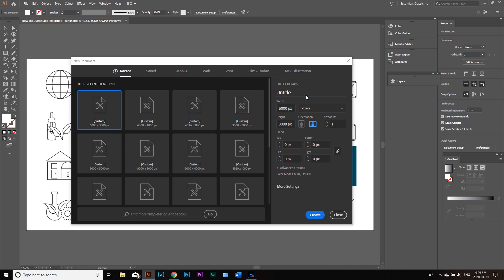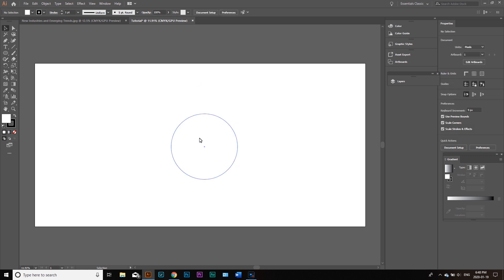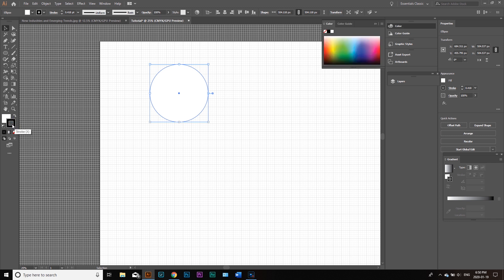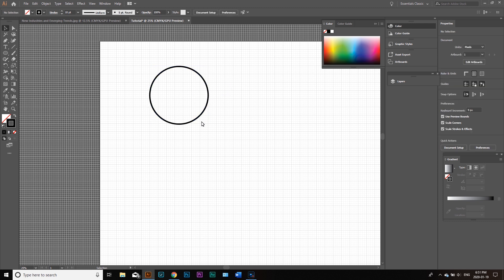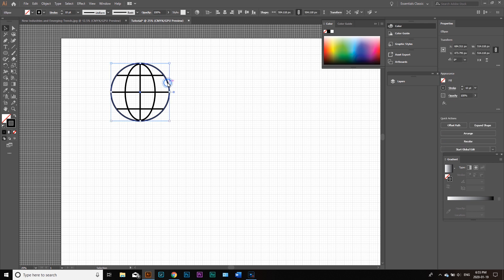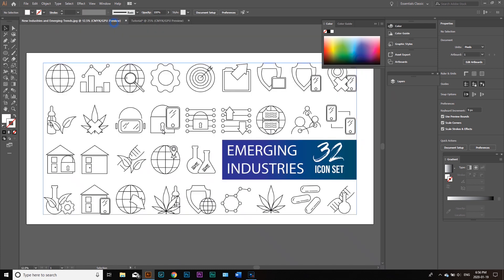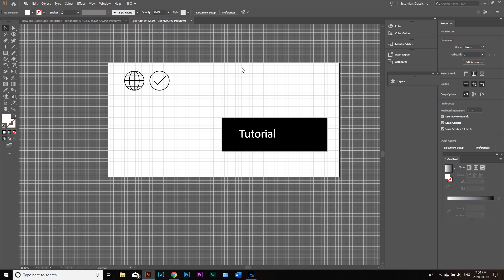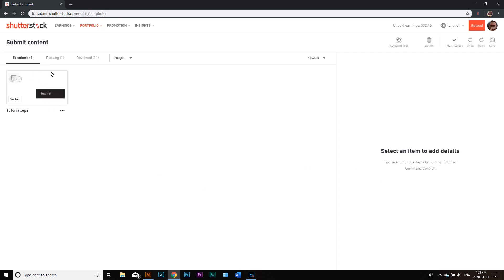Shutterstock Contributor Vector Tutorial with Beginner Adobe Illustrator Lesson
Hey Everyone!

Hope your week is going well!

This week is just a repeat of something I put out before, but now I have better audio and more information. It is also a little bit shorter, which is great.

Hope this helps to get you started! Let me know how your progress is coming along!

Oliver

If you're at all interested, I've also published a book on small business building. It's for people who don't have money for a start up, but want to start making more money outside their regular paycheck. Check it out an leave review if that's your subject.

MY GEAR

My Camera
My 50mm Lens
My 16mm Lens
My Ring Light
My Mini Gimbal
My Microphone
My Main Gimbal